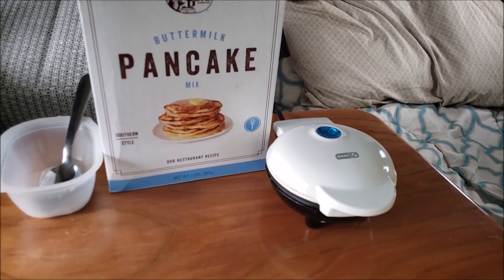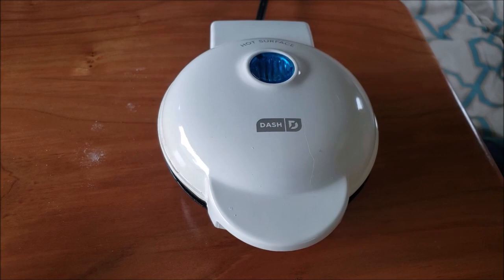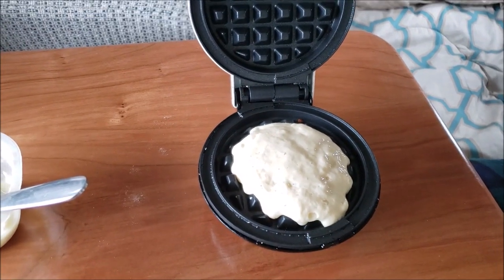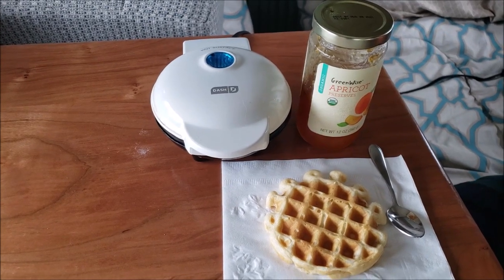Gadgets for the Class B camper van - mini waffle maker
Testing a 350W mini waffle maker in the Winnebago Travato 59K using the 1000W inverter